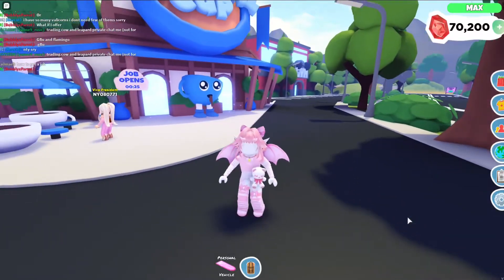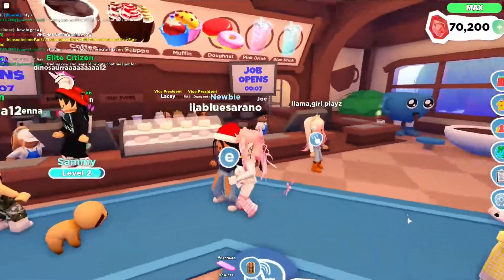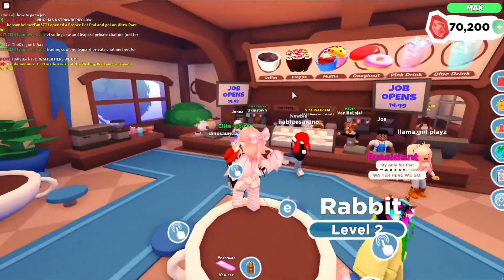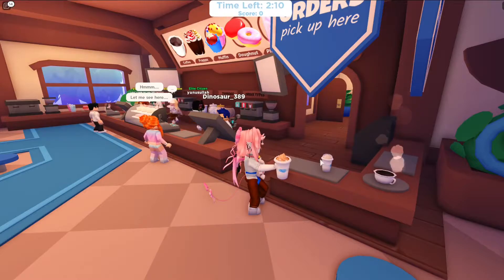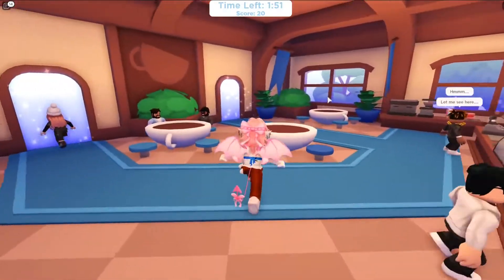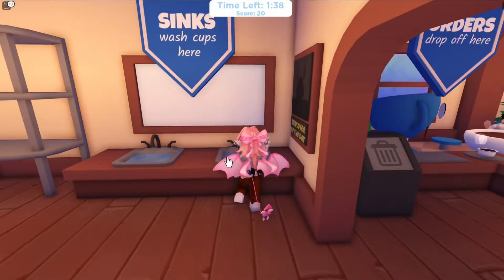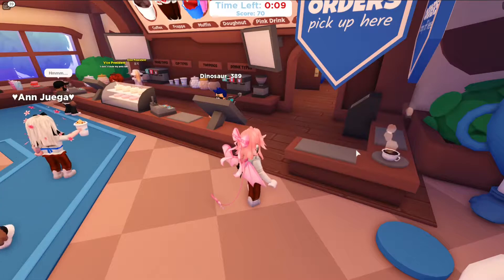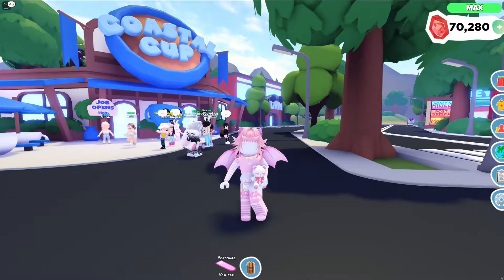How to Overlook Bay - Server @ Cafe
Hello everyone! Here's a quick tutorial on how to do the server job at the cafe!
I hope this was helpful! Let me know if you have any questions! OR if you want a certain type of Overlook Bay tutorial!

Do not use, download, copy, trace, steal, post or do anything with my videos, concepts, etc. Thank you!

Programs used:
OBS
Shotcut